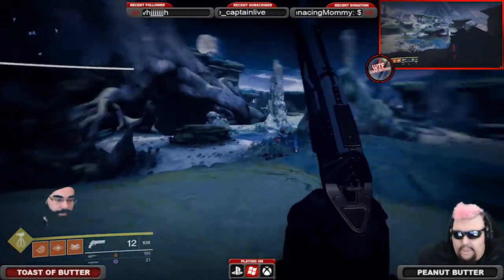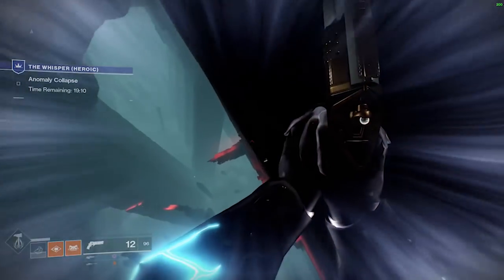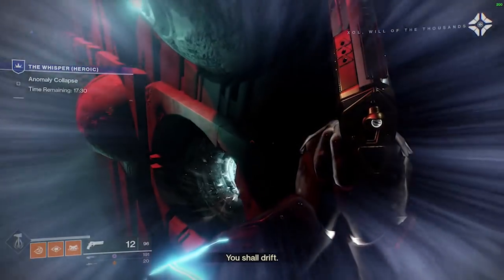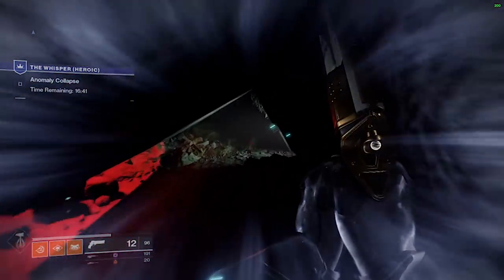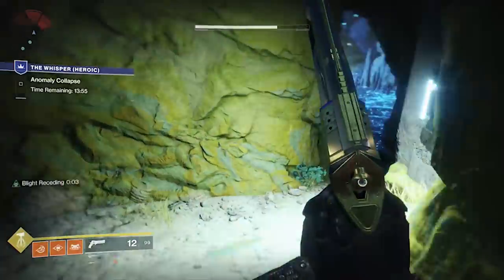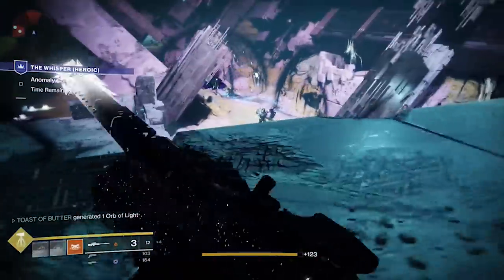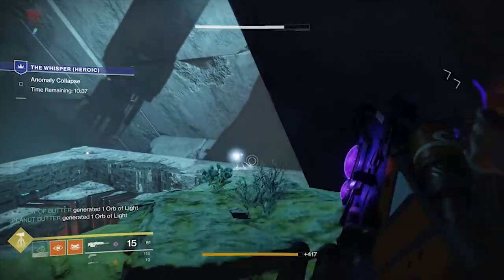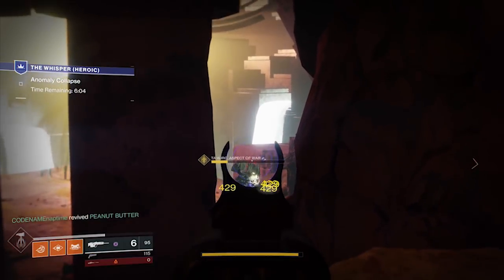How to get the Whisper of the Worm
WTFGameNation breakdown their strats for acquiring the Whisper of the Worm Sniper rifle, Destiny 2's version of the Black Spindle.  This specific video explains how to get into the mission, and the strats that we use to complete it on both heroic and normal.

We will be helping people with this mission all weekend in our Twitch channel!